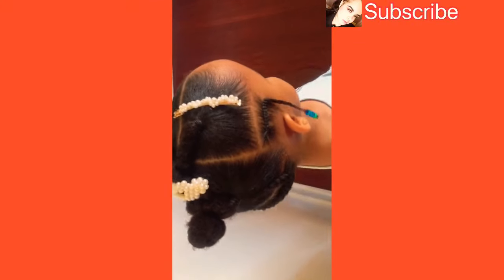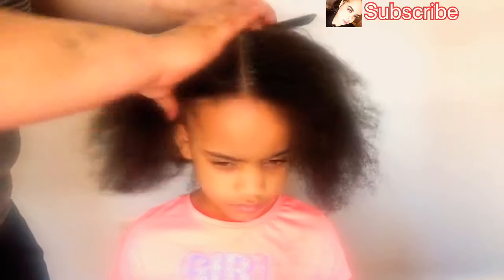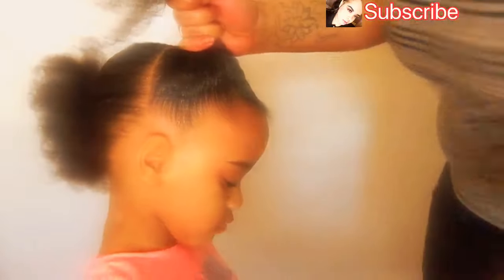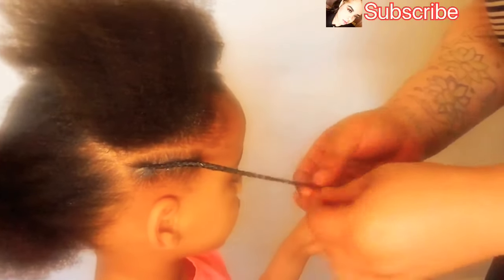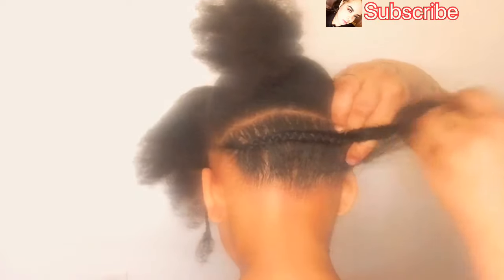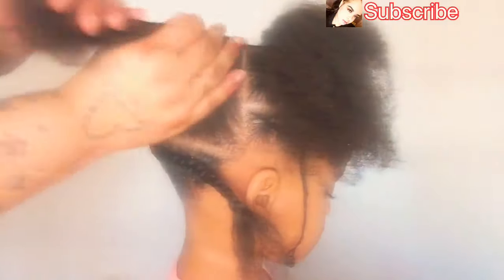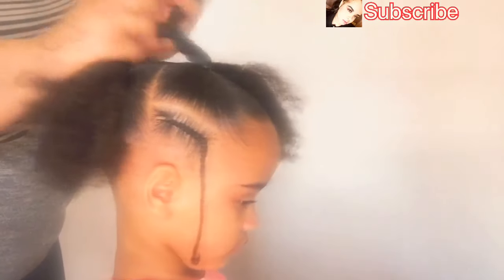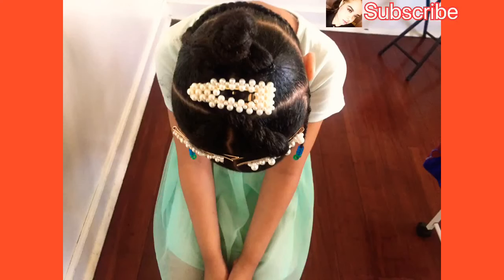1st Photoshoot 4c Hair Tutorial